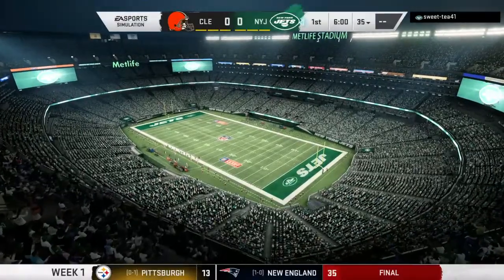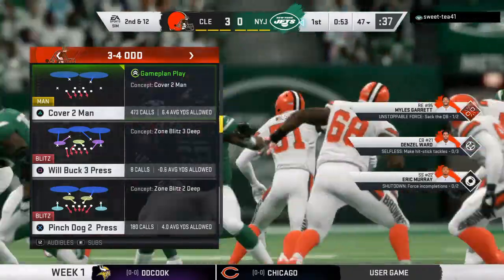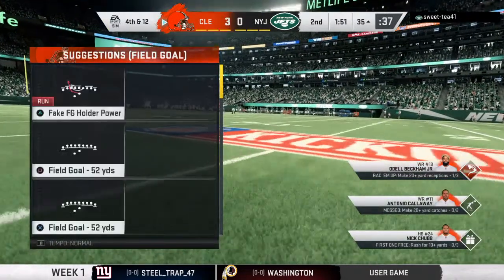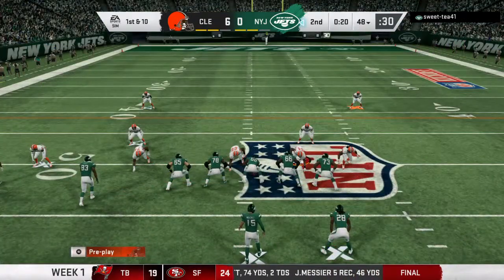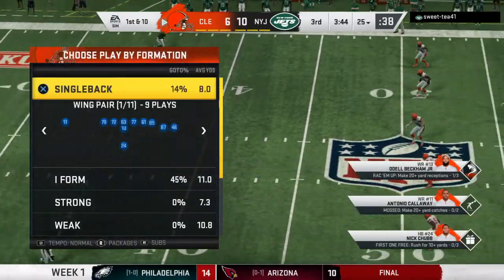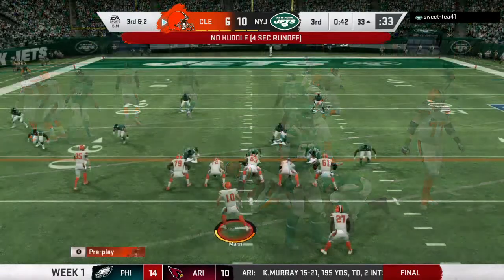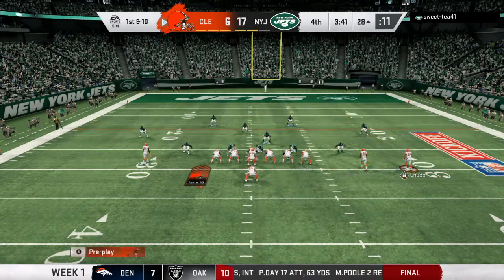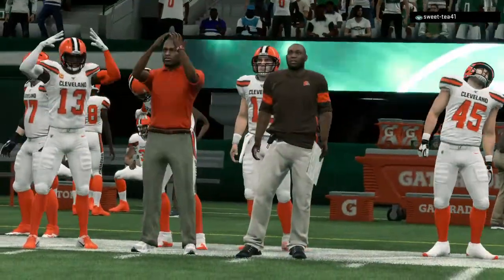Platinum league season 7 vs Jets